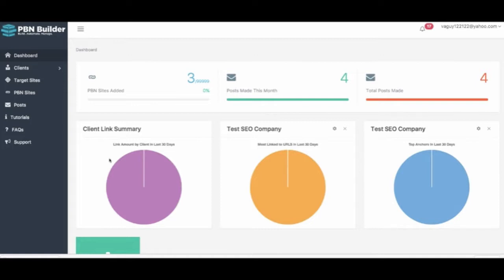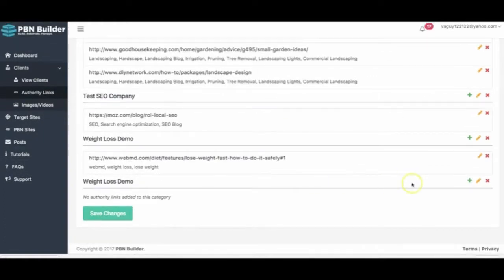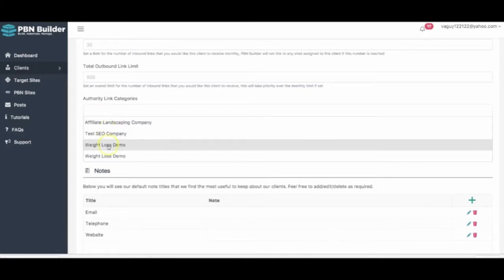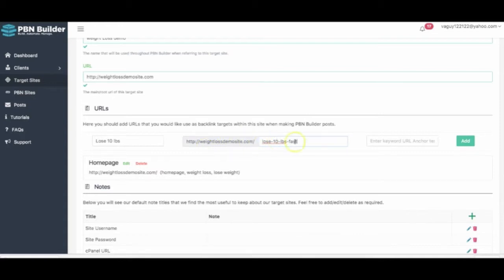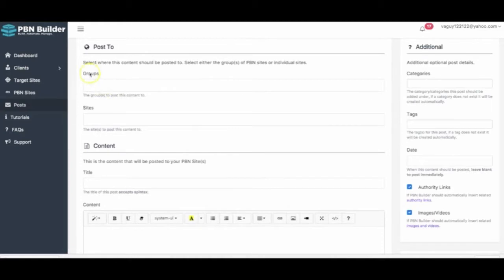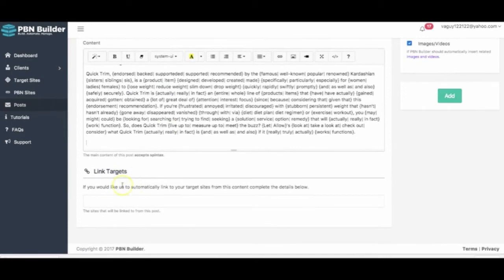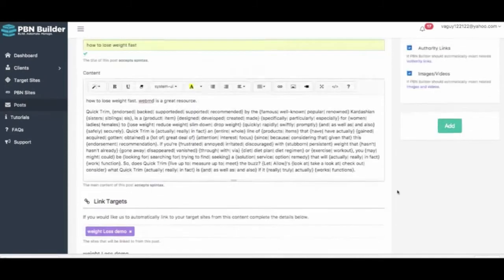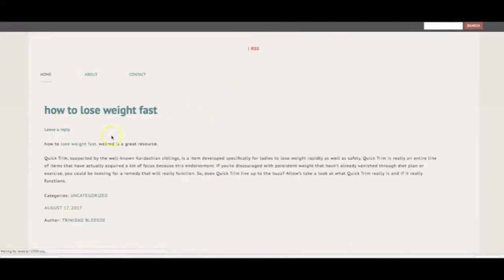Does PBN Builder Really Work?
Instead of the painful and time consuming tasks of building a video "syndication", automate the whole process by building a Private Blog Network using PBN Builder.

What used to take me days (sometimes several days) can now take minutes thanks PBN Builder.

And the results are the same: Videos and Websites are highly ranked on page one of Google and Youtube for the most difficult keywords... and they Stick!

PNB Builder is a life saver.

PNB Builder makes it possible to do the nearly impossible.  Instead of building supporting videos one at a time, PBN Builder automates the entire process saving days of tedious work.